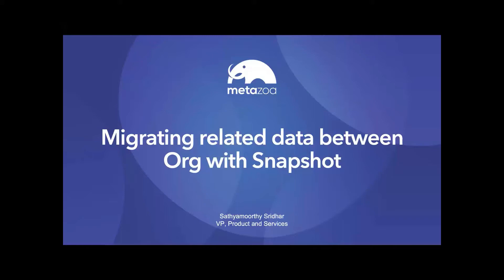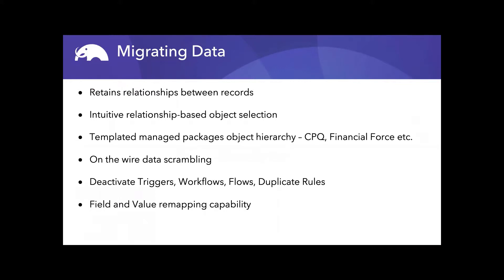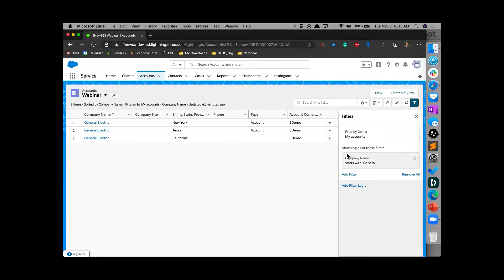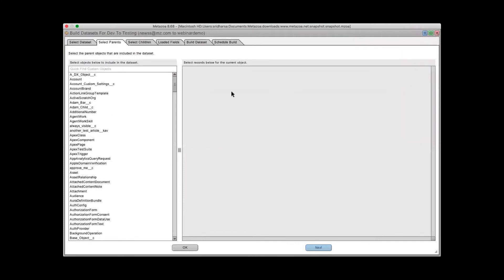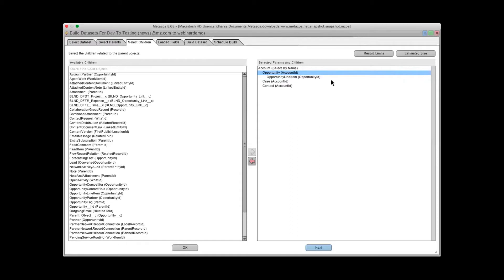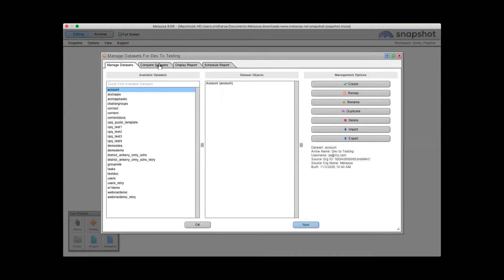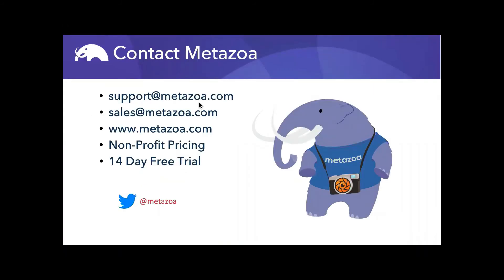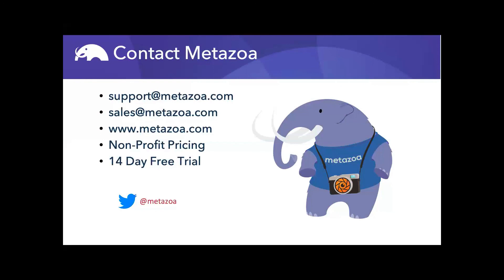Migrating Related Data Between Orgs with Snapshot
In this webinar, we will show you how you can use Snapshot to migrate data while maintaining complex relationships across and within objects.

Topics include: Identify relationships across multiple objects to build and download complex hierarchical datasets, migrate data and retain data relationships within and across objects, scramble sensitive fields to satisfy compliance data requirements, and remap objects and fields to assist Org migration needs.